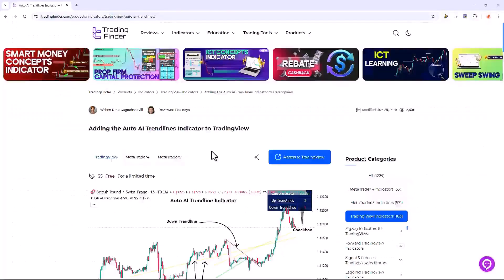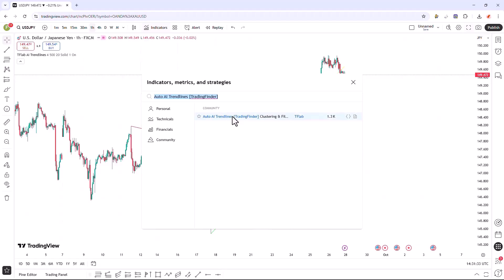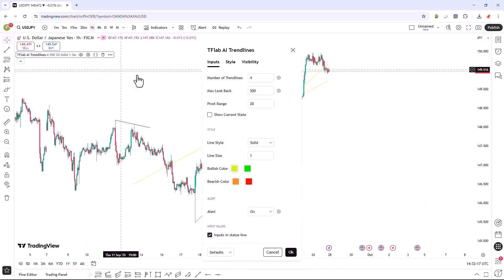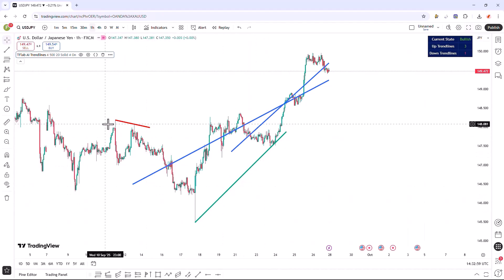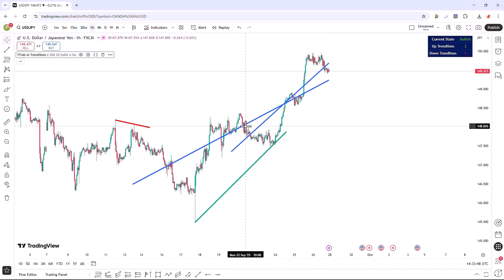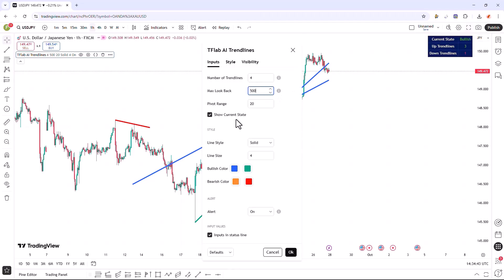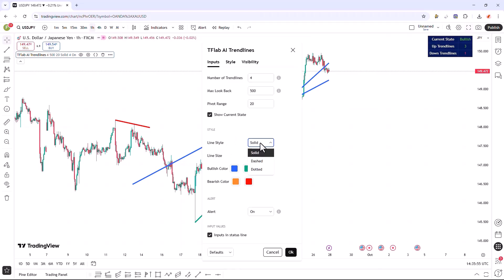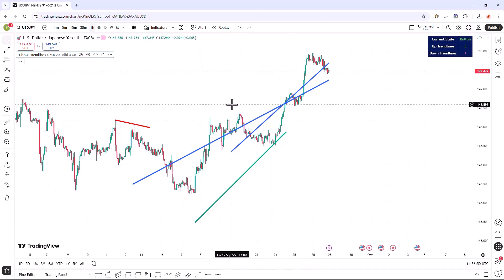⚡️Auto AI Trendlines Indicator - Tradingview - Free - Tradingfinder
📊Auto AI Trendlines Indicator -Smart AI Trendlines for Accurate Market Analysis

The Auto AI Trendlines Indicator is an advanced technical analysis tool in TradingView that uses specialized algorithms to identify market trends.

00:00 intro
00:17 Access to Indicators on TradingView from TradingFinder
00:44 adding indicator into the chart
03:32 Auto AI Trendlines Indicator settings